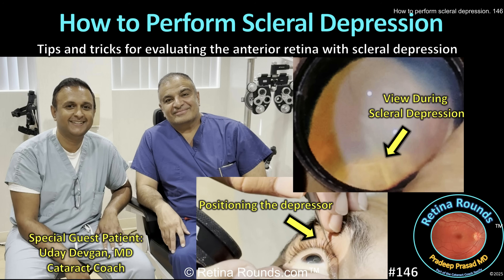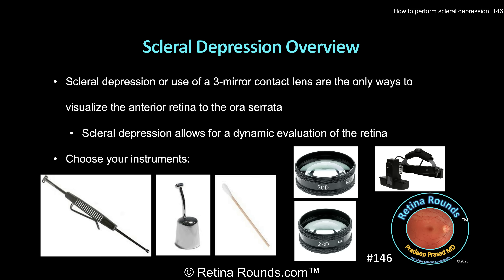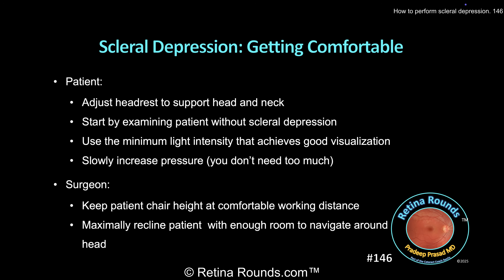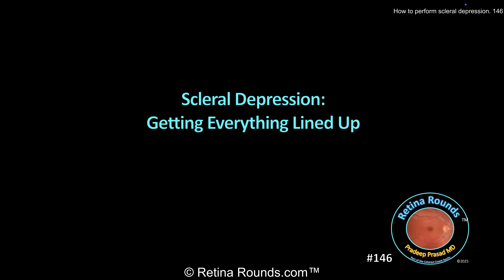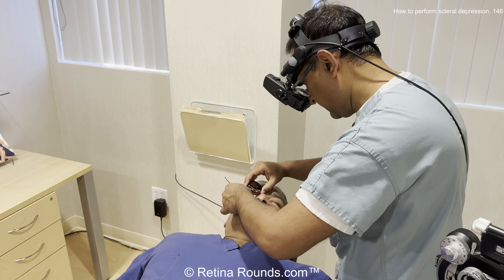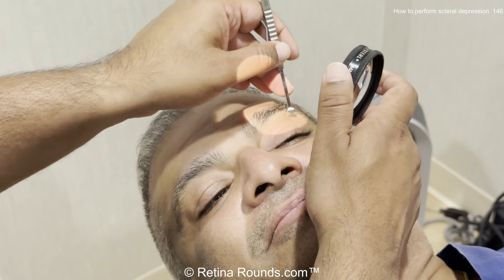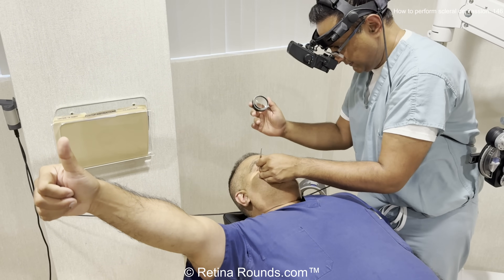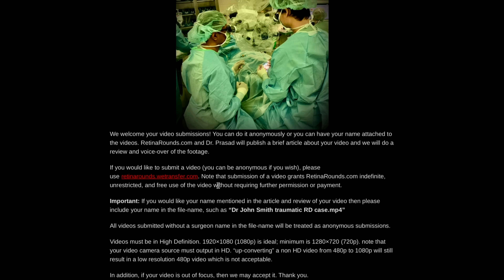RetinaRounds™ 146: How to Perform Scleral Depression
Fundoscopy with scleral depression is a critical skill for eyecare providers to be comfortable performing.  In this episode we will cover the basics of this technique and provide some pearls for success.  Our very special guest is the Cataract Coach, Dr. Uday Devgan.  Dr. Devgan graciously offered to be our patient for this video and we want to thank him.  We also want to thank my colleague and Retina Rounds contributor, Dr. Kirk Hou, for videoing the examination.